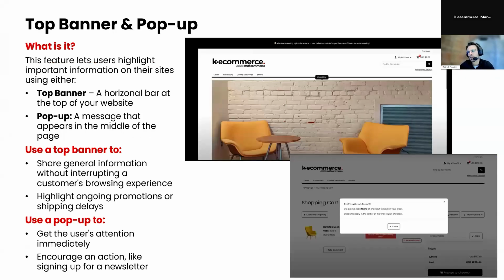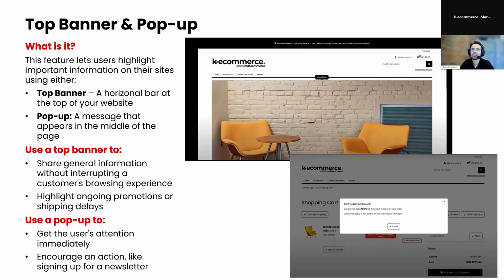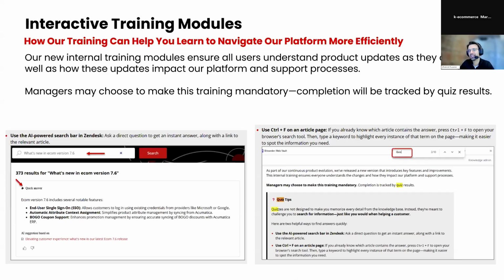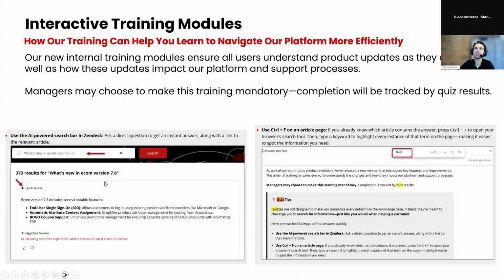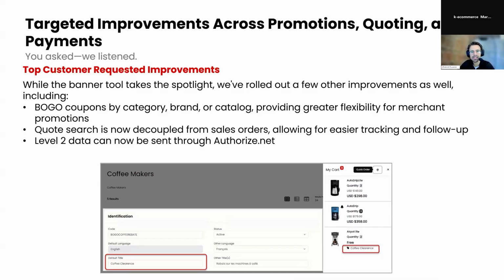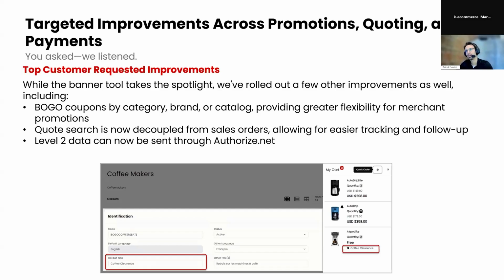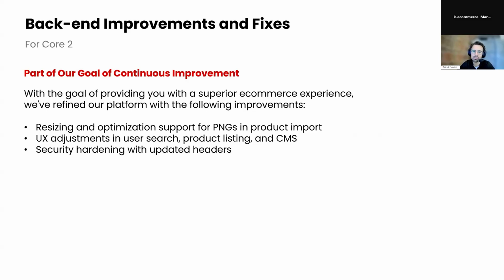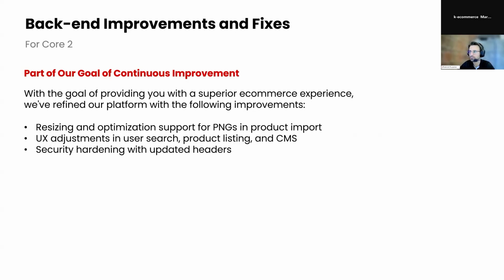Discover What’s New with k-ecommerce: R1 2026 Product Update